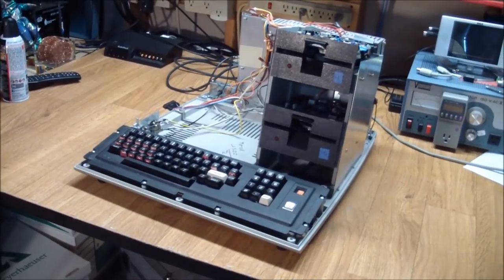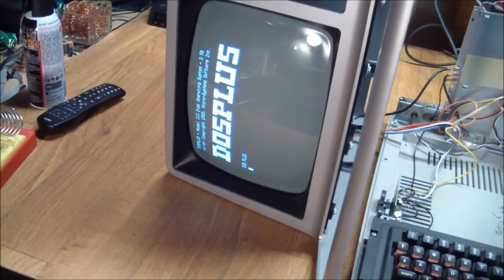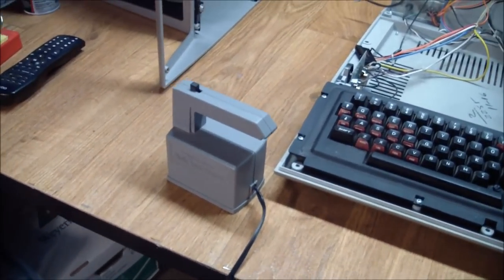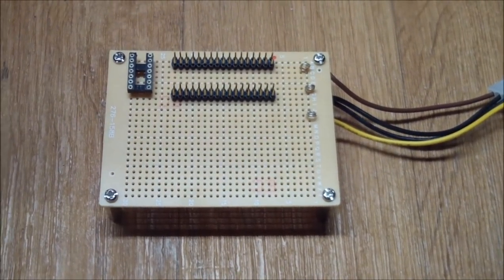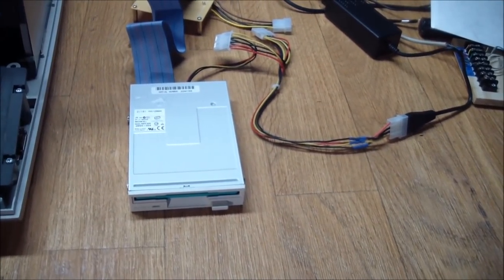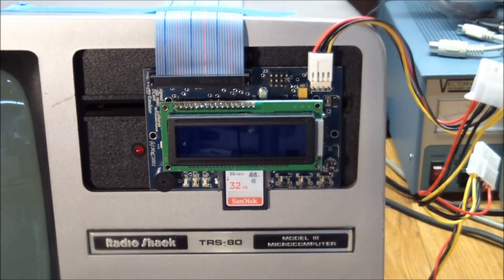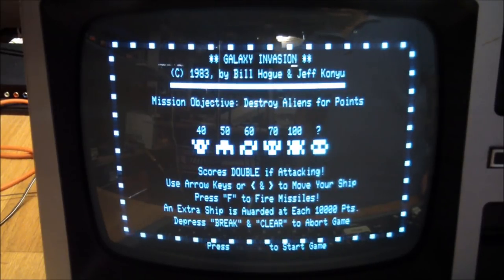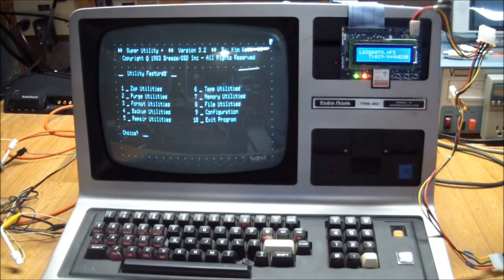AE#55 More Issues With The TRS-80 Model III And Adding External Drives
After I actually used the Model III for a while some more things went wrong and had to be fixed. I also experiment with an external 3.5" floppy drive and hook up an HxC floppy emulator. Finally we play some arcade games.